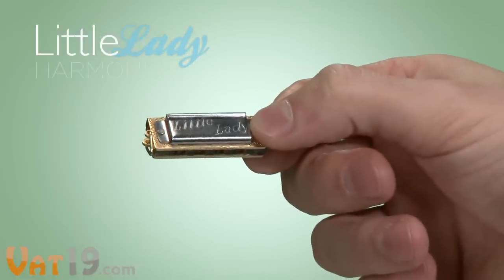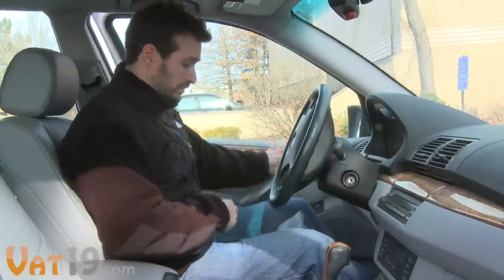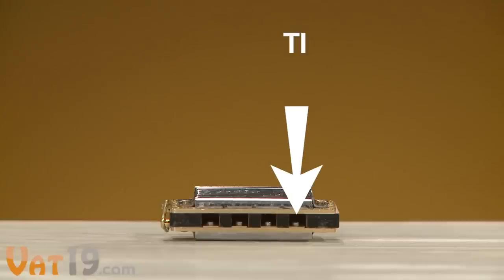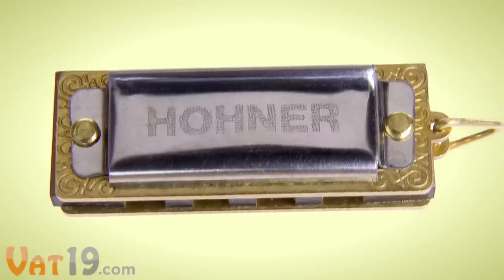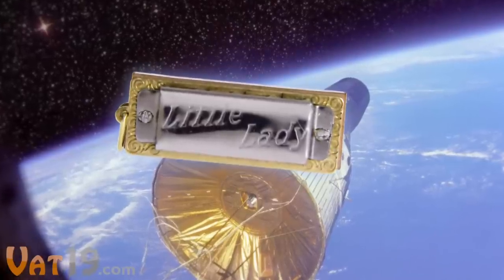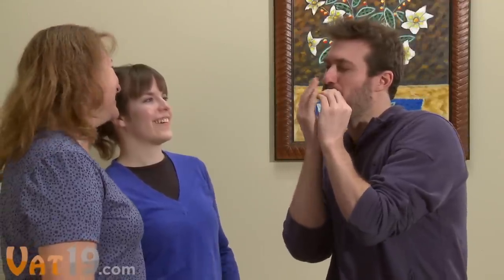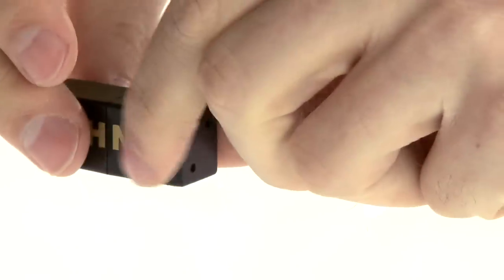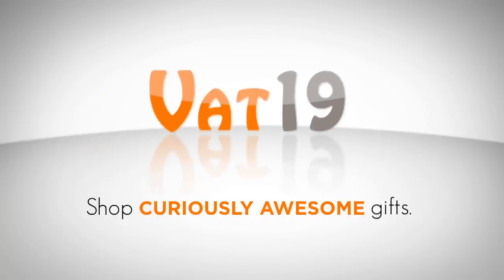World's Smallest Playable Harmonica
In addition to being the world's smallest playable harmonica, the Little Lady also holds the distinction of being the first musical instrument played in space!

This miniature harmonica is fully playable, featuring a range of one whole octave. Boasting Hohner's legendary craftsmanship, the Little Lady's brass reeds and pearwood comb produce a full and lively sound.

Features a small brass loop for attaching to a keyring. Packaged in a black plastic carrying case.